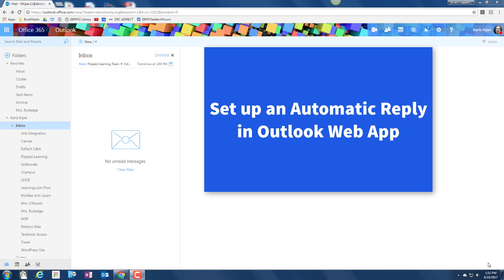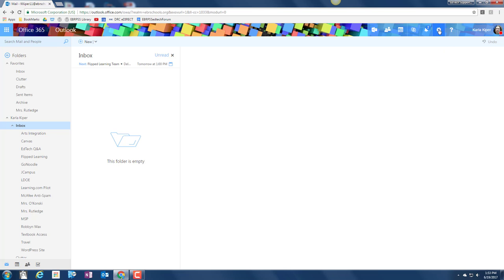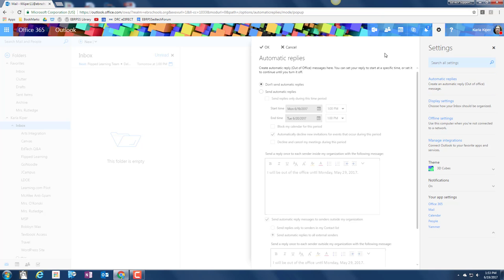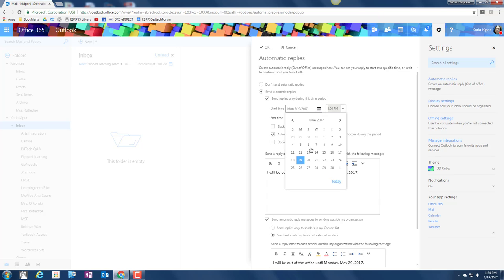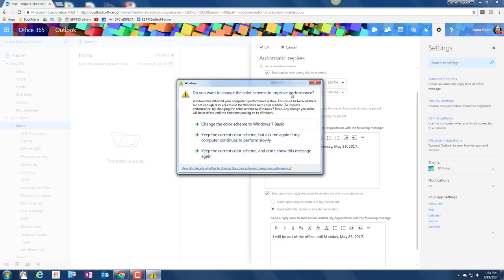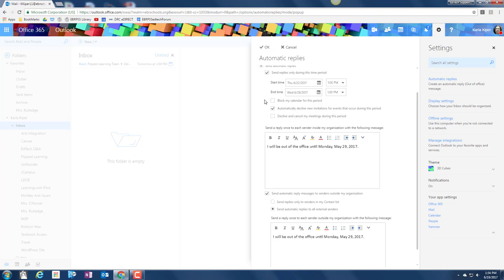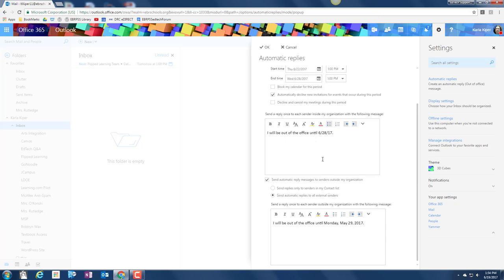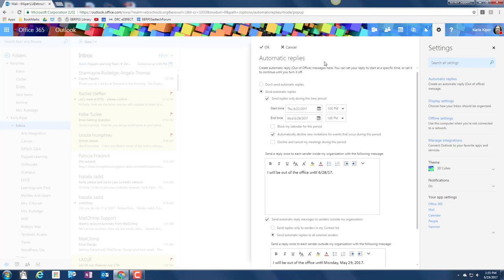How to Set Up Automatic Replies in the Outlook Web App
Outlook Web App Tips and Training.